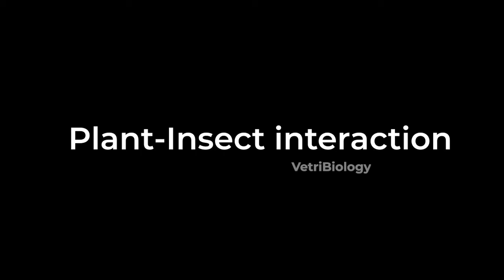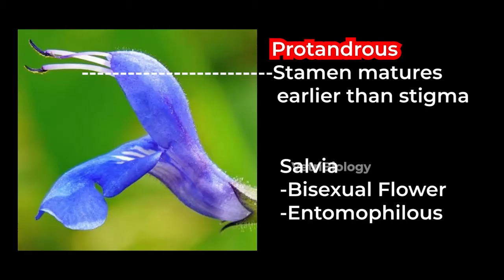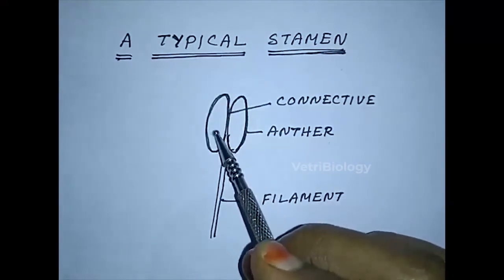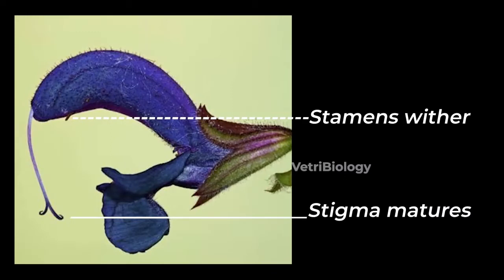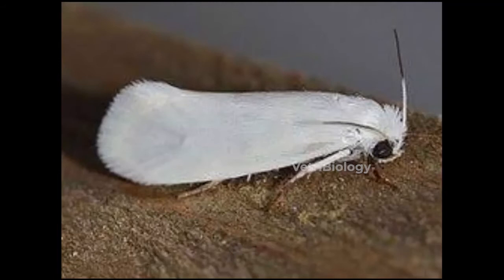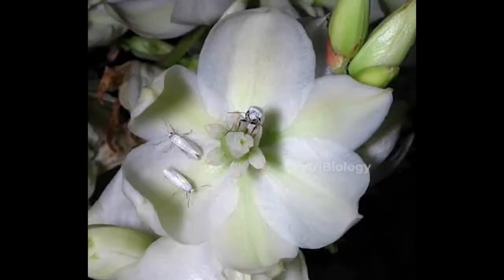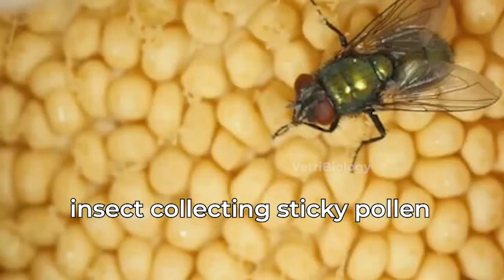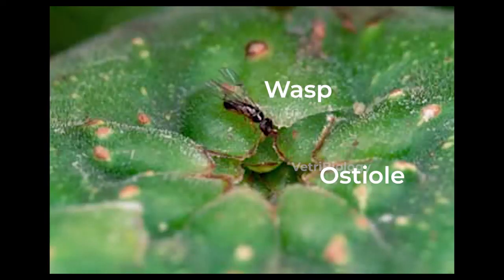12th Biology Botany Plant Insect interaction for pollination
12th Biology Botany Plant Insect interaction for Pollination